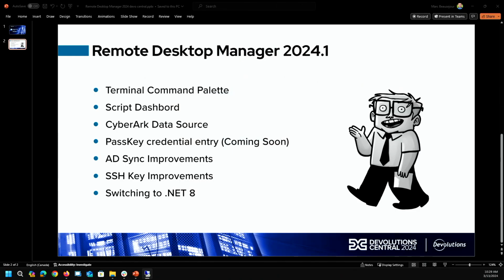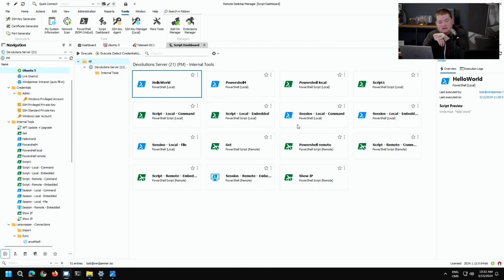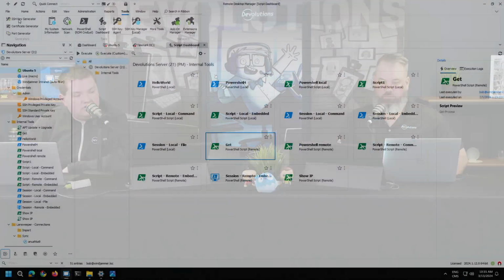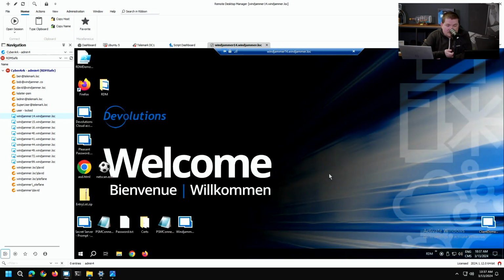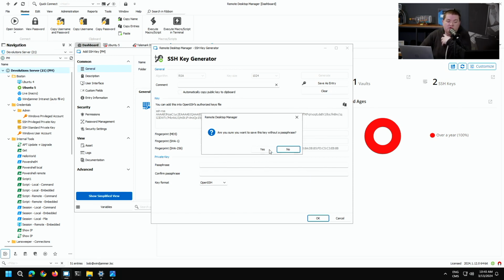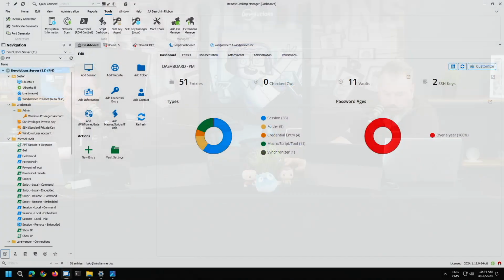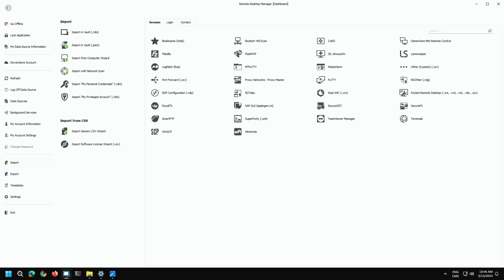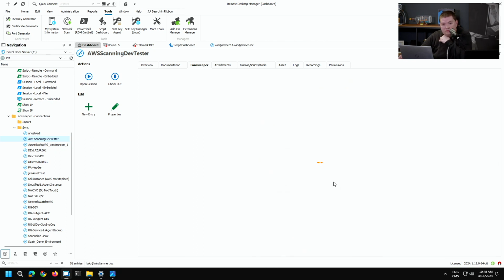Devo Central 2024 (Part 4) Remote Desktop Manager: The ultimate IT toolbox for your daily workflow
Marc Beauséjour will talk about the Remote Desktop Manager v.2024.1, highlighting the most interesting features and how RDM is integrating with multiple other technologies.

This year we hosted an exclusive tour of the Devolutions 2024 roadmap. The event provided participants with an opportunity to learn about our priorities and mindset straight from our leaders and developers. Attendees were able to engage directly with the people who are shaping Devolutions' future, and we received valuable feedback to help us take the products our customers love to new heights. It was a great success and we thank all those who participated.